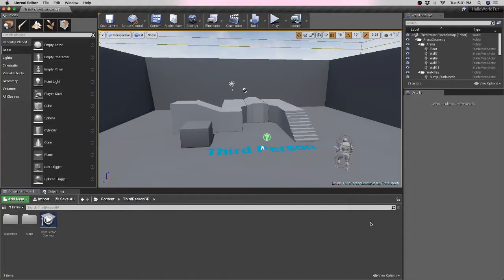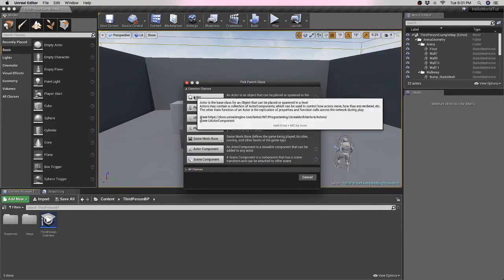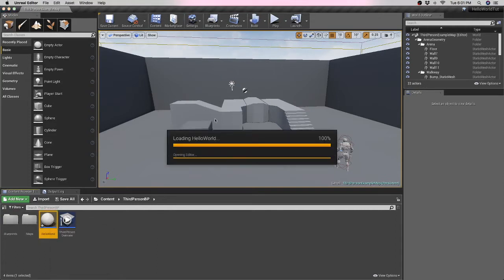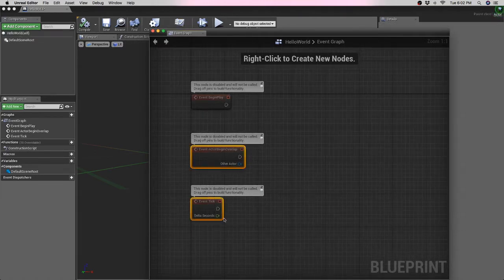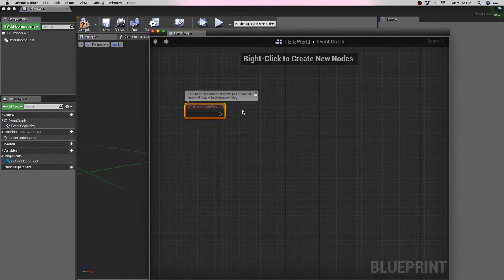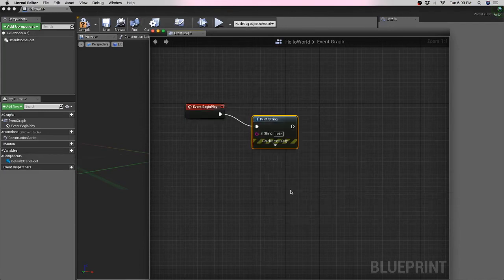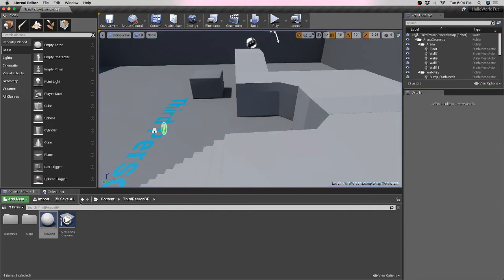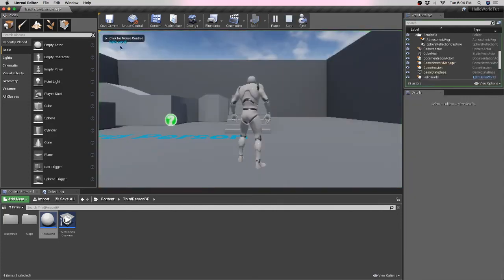How to make a 'Hello world' program in Unreal Engine 4